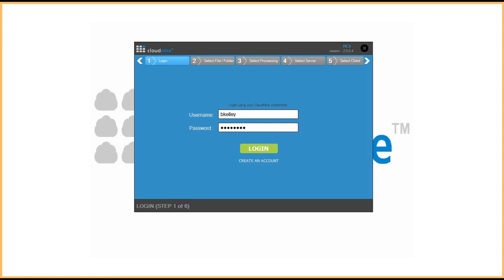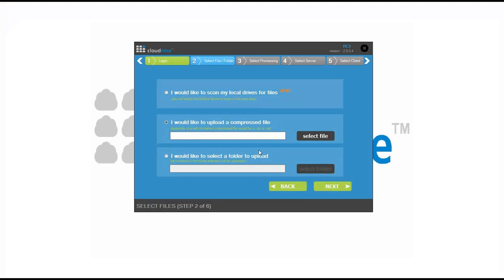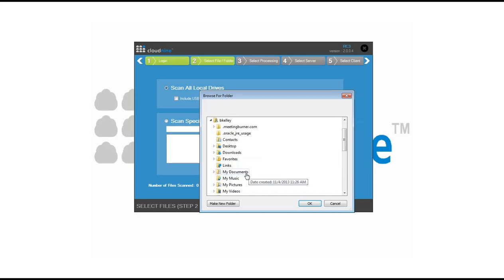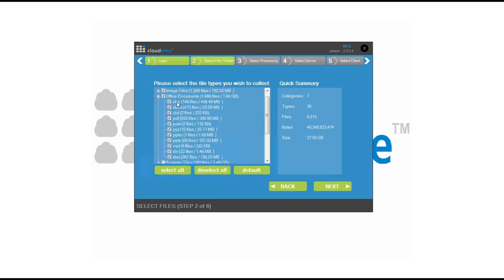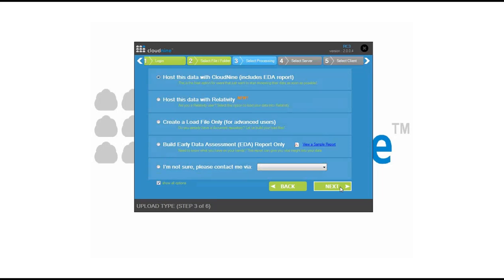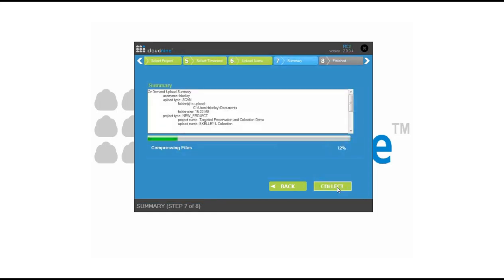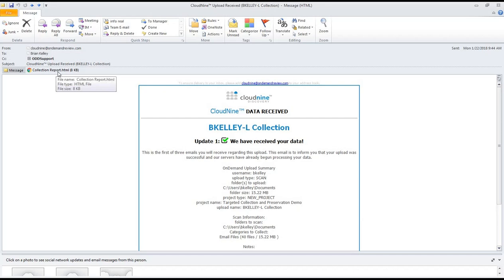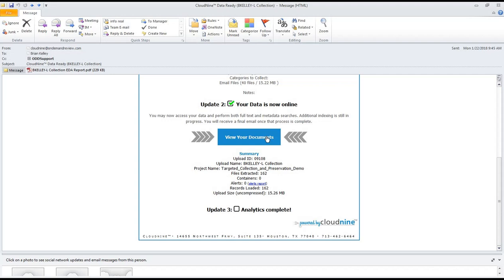Preservation and Collection from CloudNine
A snapshot demonstration of the process required to quickly initiate and complete the preservation and collection of electronically-stored information (ESI) with the CloudNine eDiscovery Platform.

Delivered as an integrated and automated capability in CloudNine's cloud-based, Software-as-a-Service eDiscovery automation software, Preservation and Collection from CloudNine improves collection workflow by efficiently and comprehensively accelerating legal and IT team ability to detect, identify, locate, and collect ESI in a targeted, comprehensive manner. And once collected through an automated ingestion process, ESI is automatically processed and prepared for analytics and review in support of litigation, investigations, or audits.

Learn more about this and other CloudNine eDiscovery Platform features at eDiscovery.co.